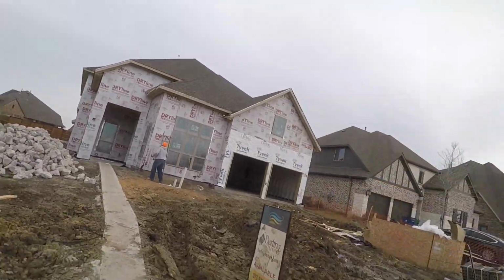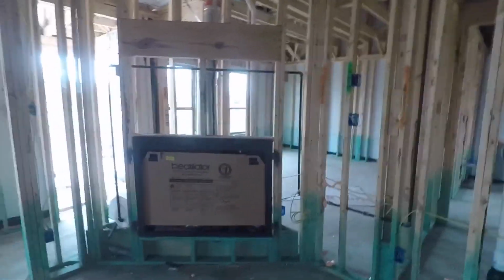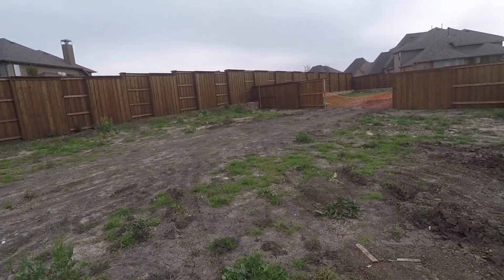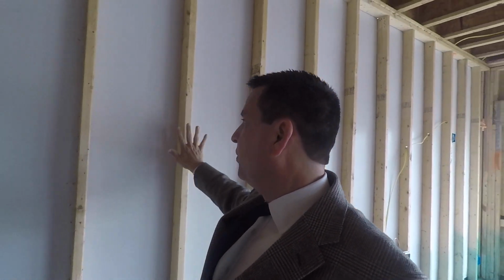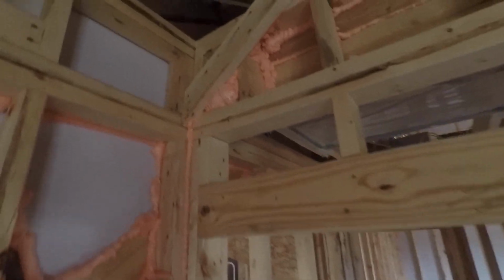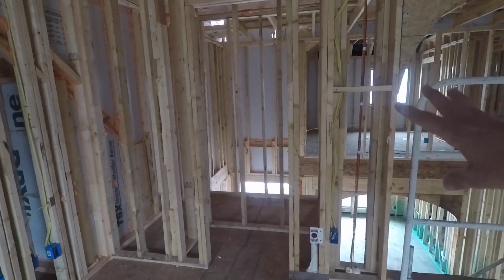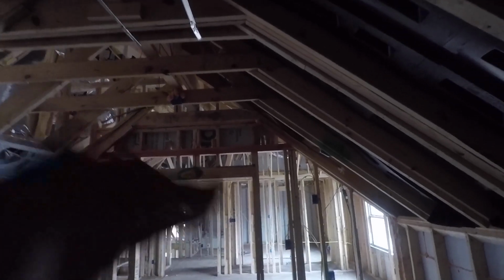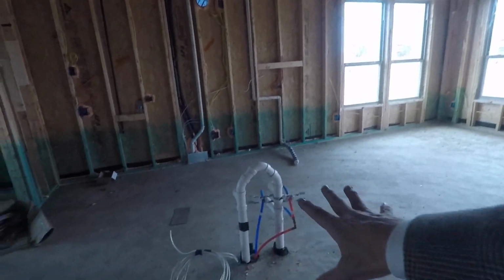Windsong Ranch • Building With Darling Homes • Pre|Dry Wall Again Part 2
I am a licensed real estate broker (Lic #0588650) in Texas with The LivingWell Team. All information given is meant to be educational and a starting point in your home purchasing/selling journey. Please contact your local lender for actual mortgage information.